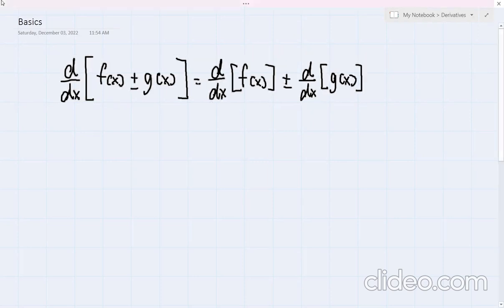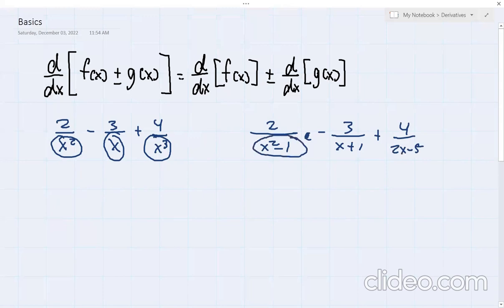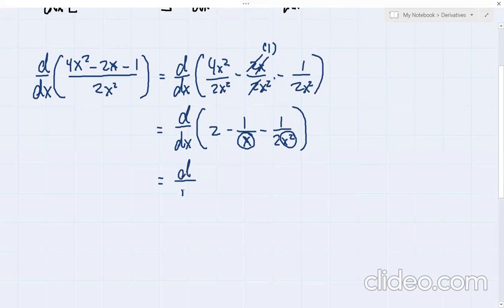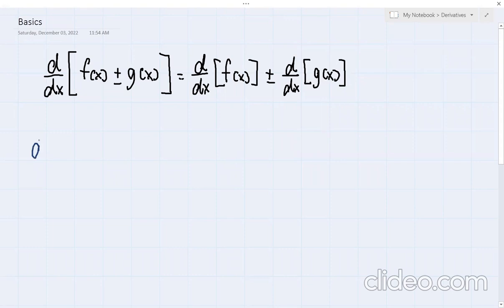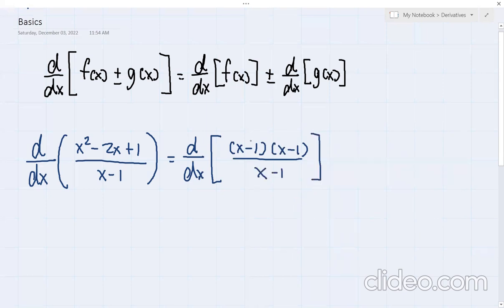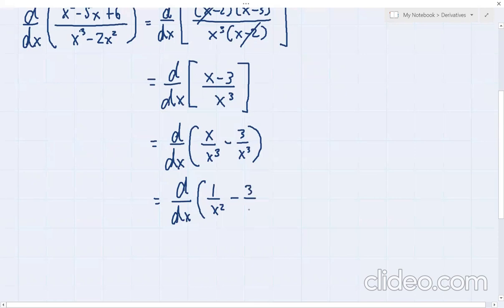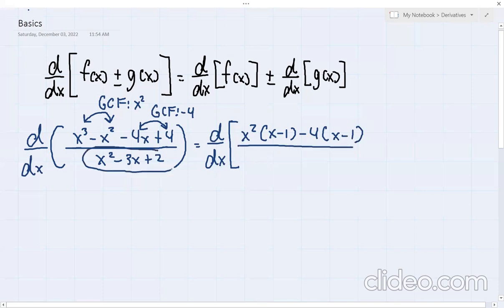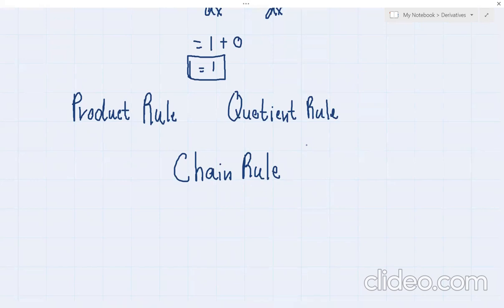Rules of Differentiation 02: Sum and Difference Practice 4 (Algebraic) (TAGLISH)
This is the last part of the practice video for applying sum and difference rule of differentiation to a given algebraic functions. In here, we will be having rational functions as our practice. Can we use sum and difference rule of differentiation to this type of function? The answer yes, but it depends on a given. You will learn more infomation about this in the video.